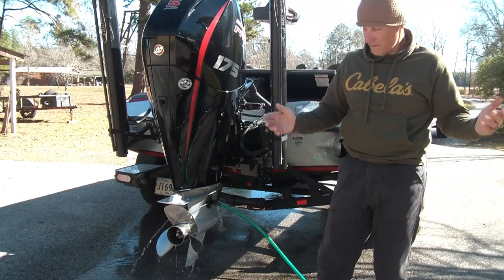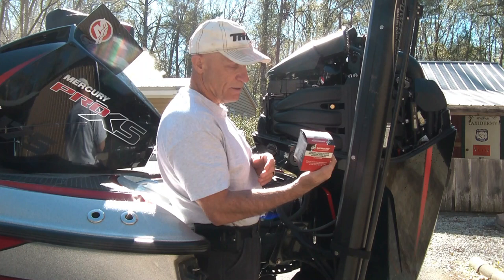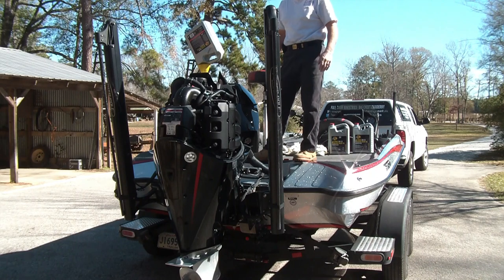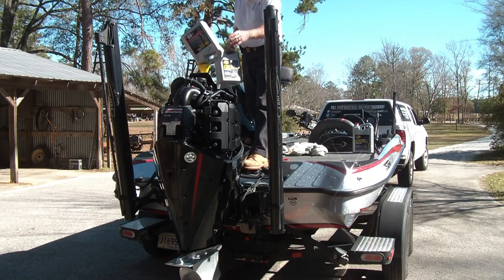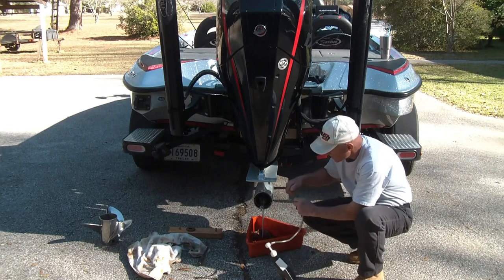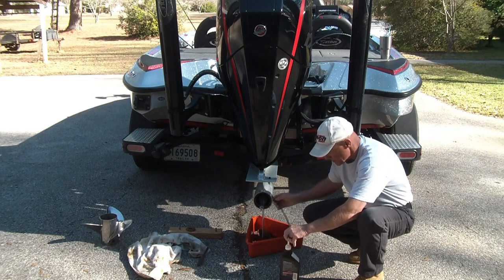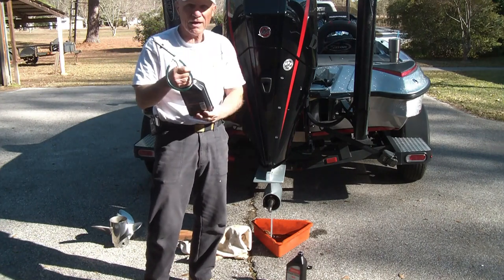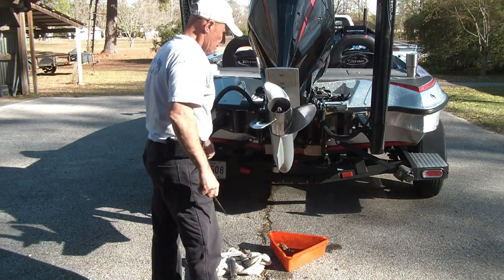2019 Mercury Pro XS 175 oil, oil filter & lower unit maintenance